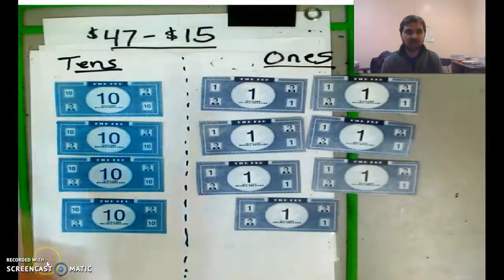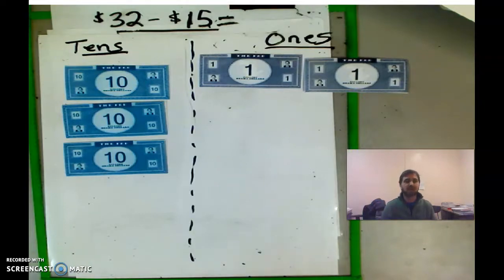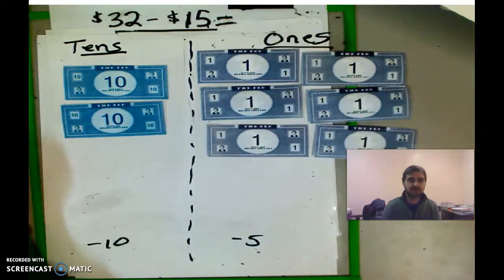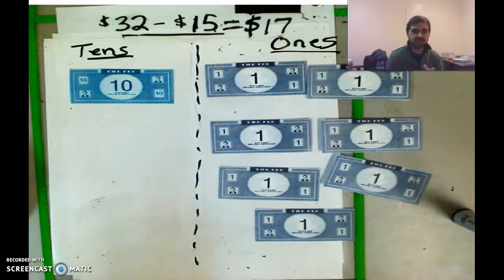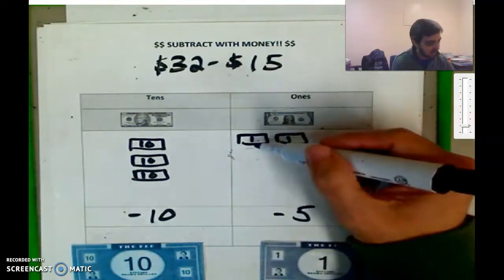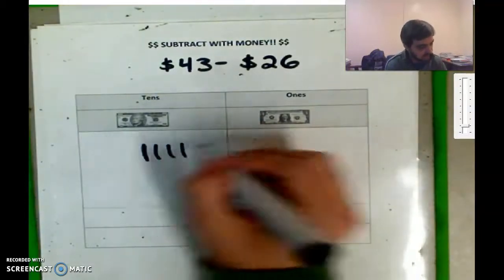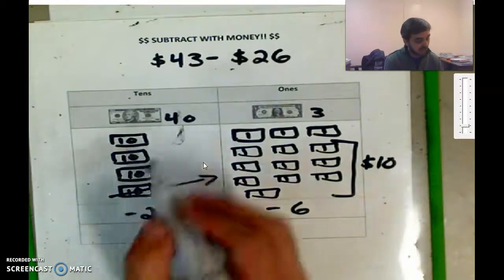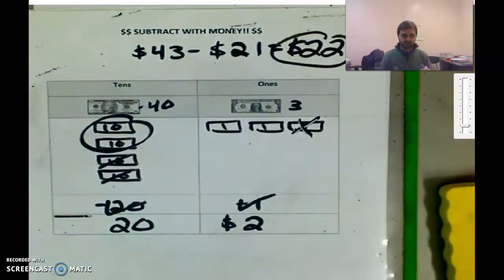Subtract with Money! (2-digits)